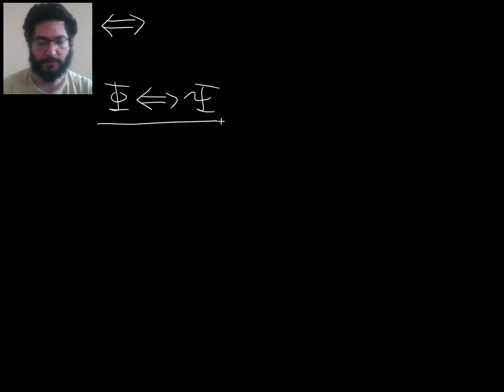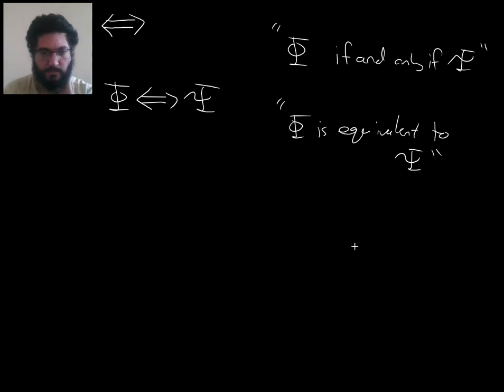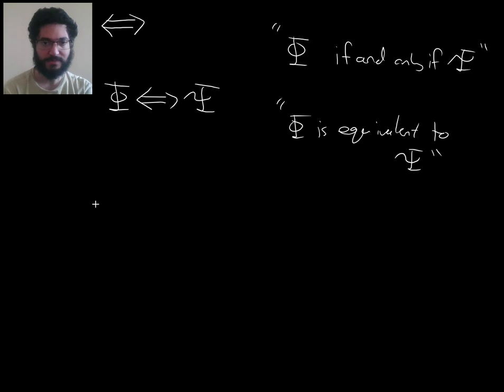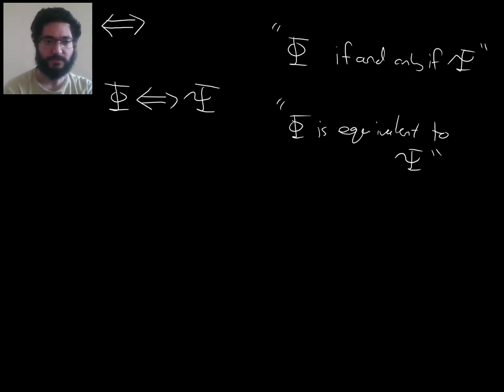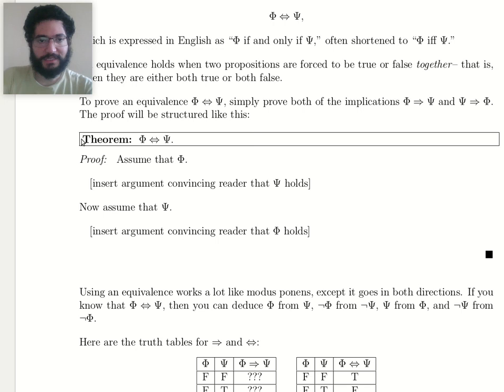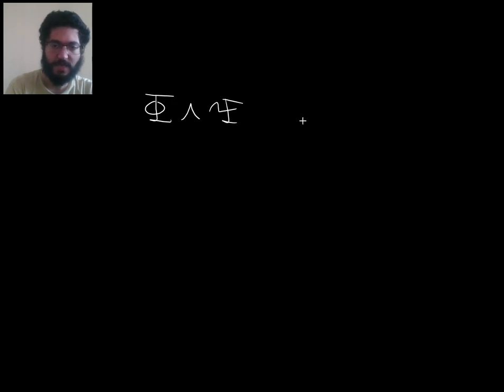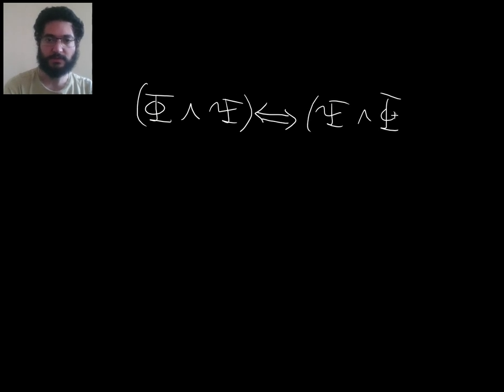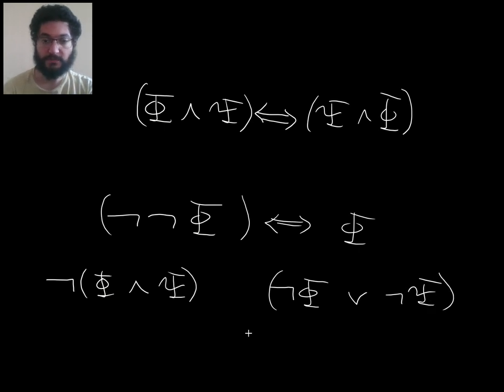8 L03P3 Equivalence